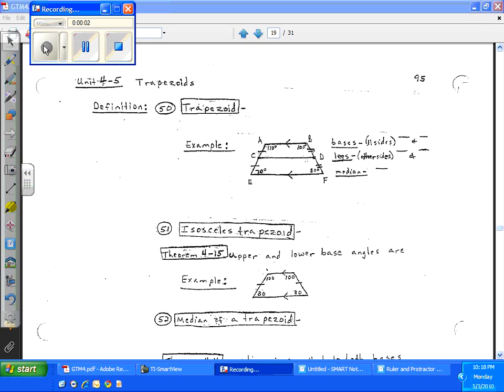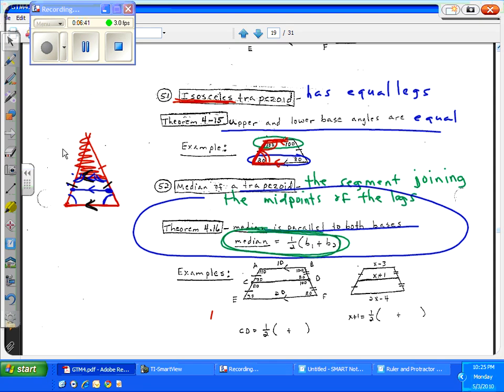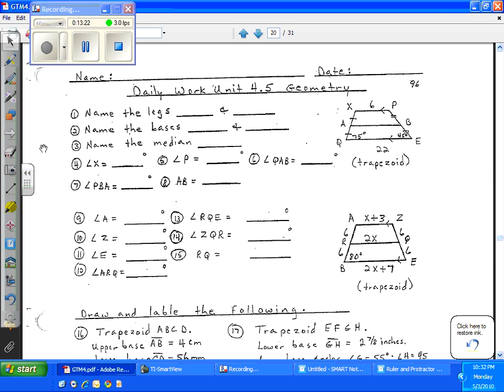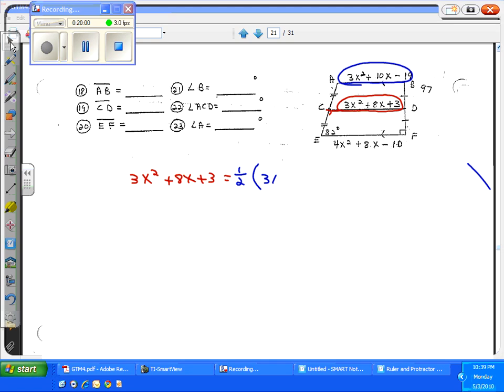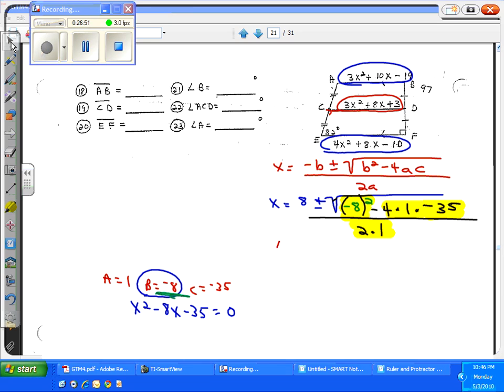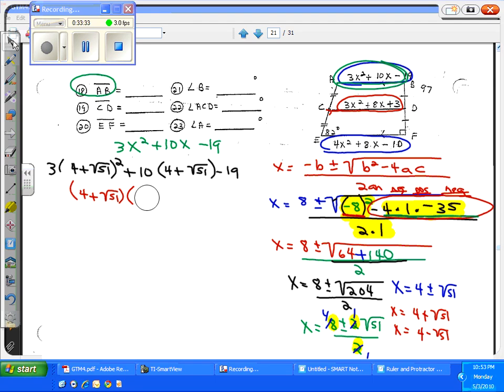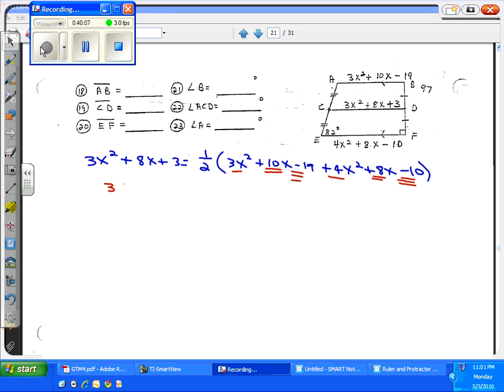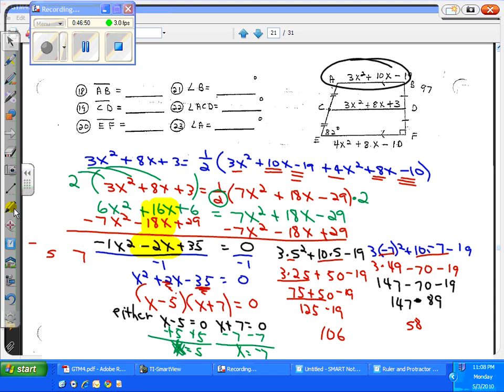Geometry Lesson 4.5